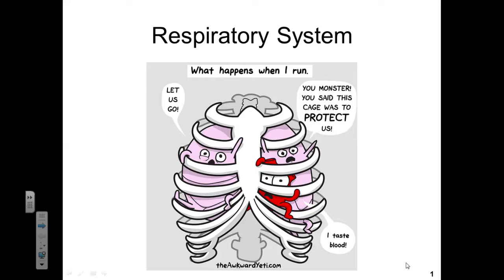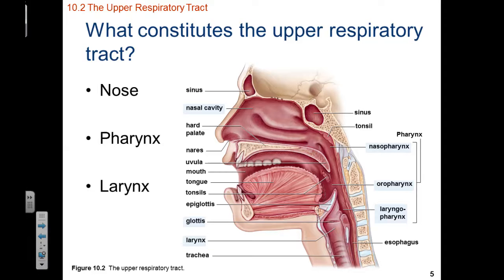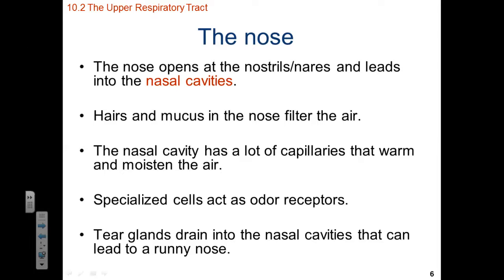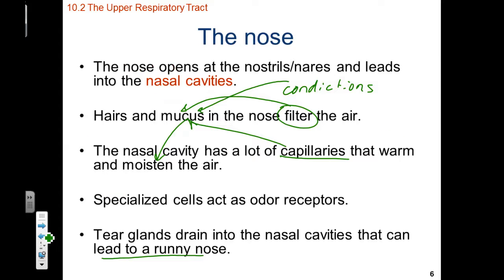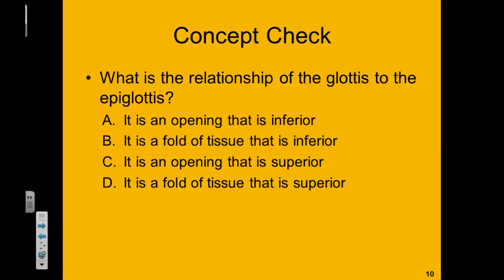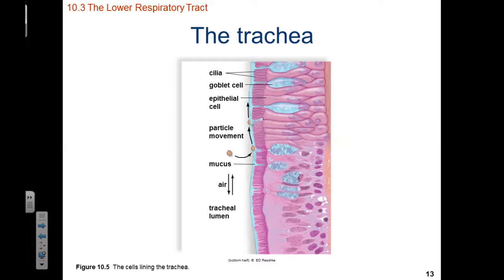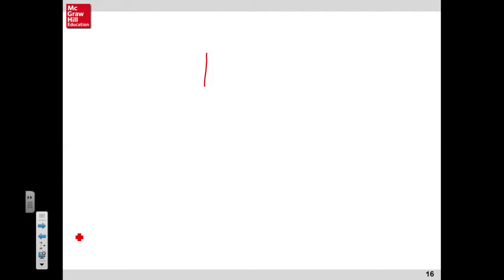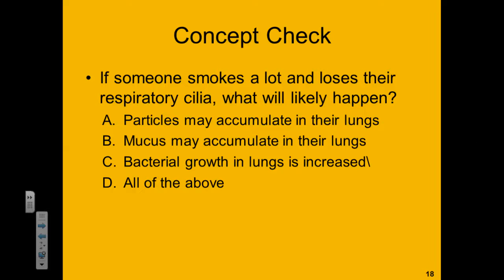HumanBio Ch 10 Respiratory Anatomy